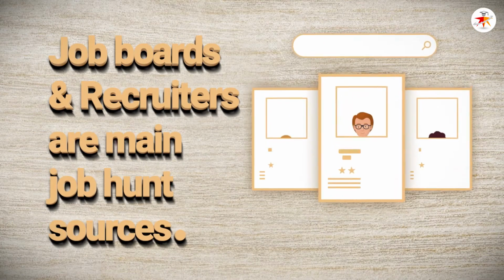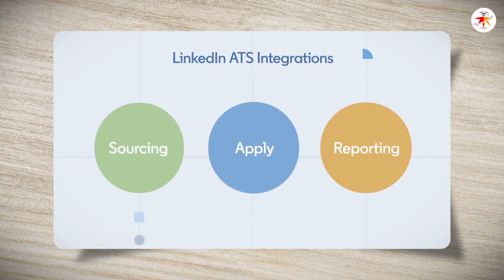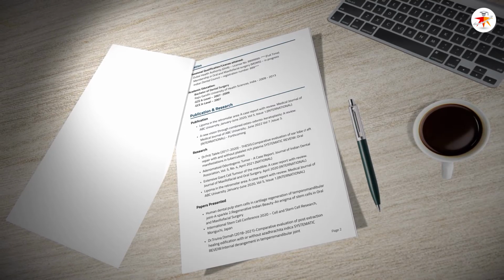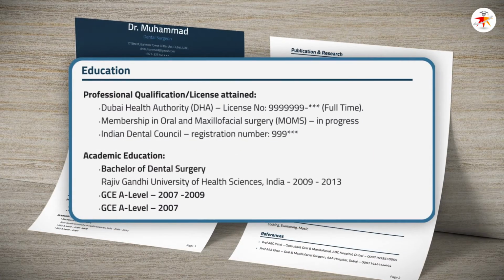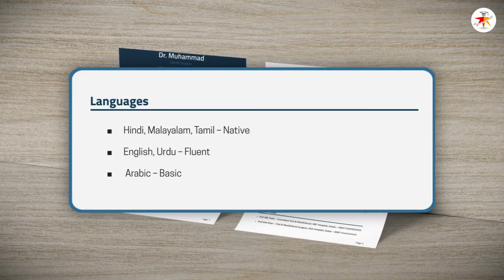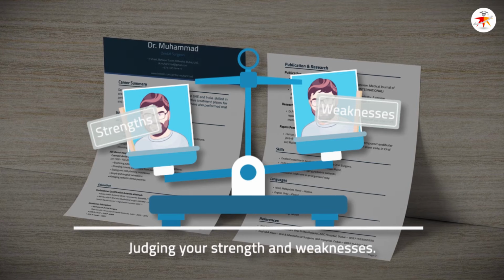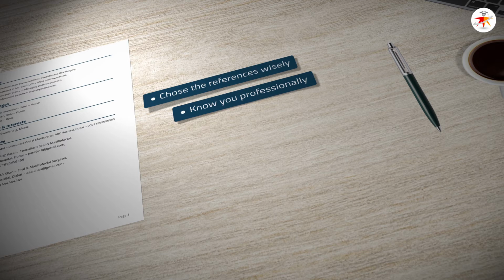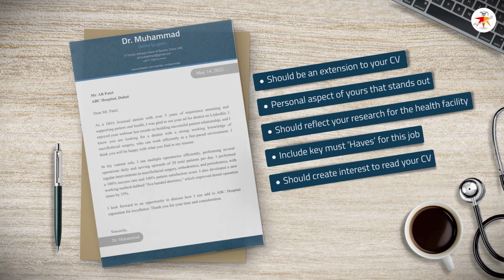How to make perfect CV (Resume), Cover letter for doctors, nurses in UAE, specially in Dubai Jobs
The best tips and tricks for creating a perfect CV (Resume) & Cover letter for healthcare professionals looking for job in UAE, specially in Dubai.

Targeted FAQs in this video;
1.  00:00  Introduction
2.  02:22  CV for job boards and recruiters
3.  03:45  Tips for a perfect CV
4.  09:12  Importance of references in your CV
5.  10:19  How to write a good Cover letter
6.  11:11  End part